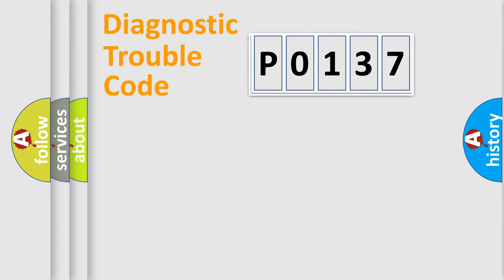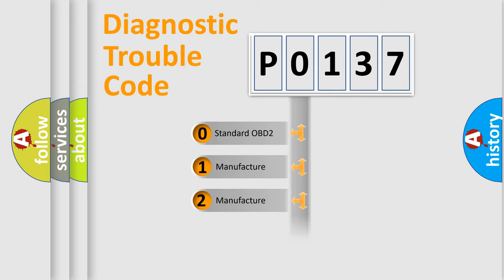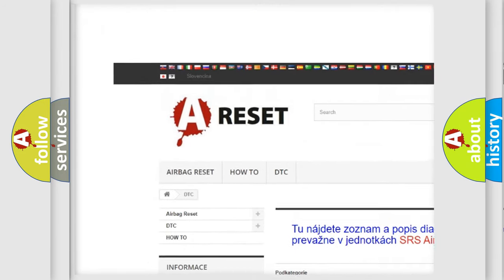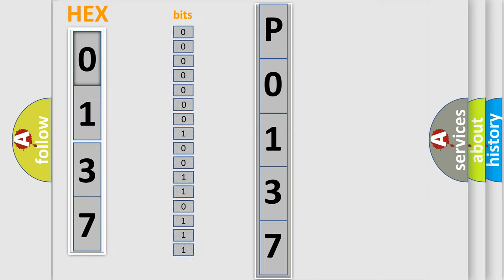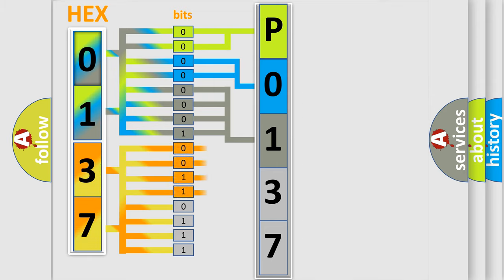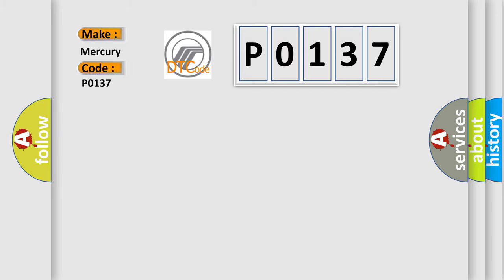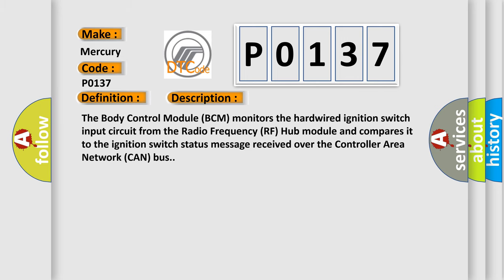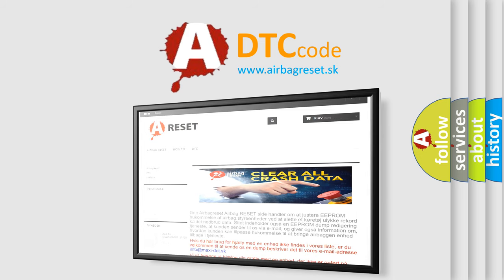DTC Mercury P0137 Short Explanation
Contents:
0:21 Basic DTC analysis according to OBD2 protocol standard.
1:48 Insight into programming
2:58 A diagnostically understandable description of the Diagnostic Trouble Code
3:05 Basic error definition

Make
Mercury
Code
P0137
Definition